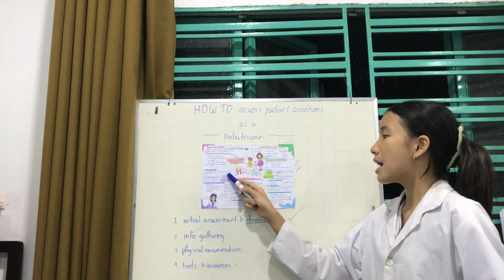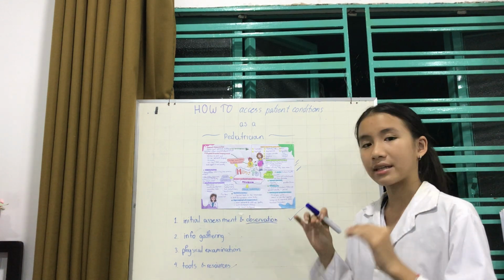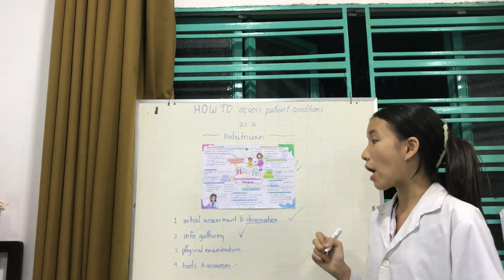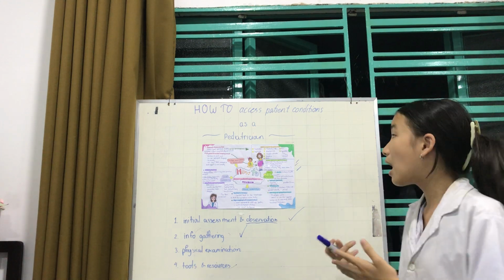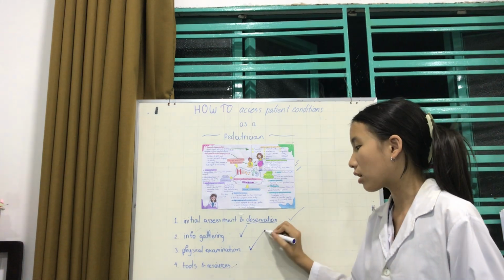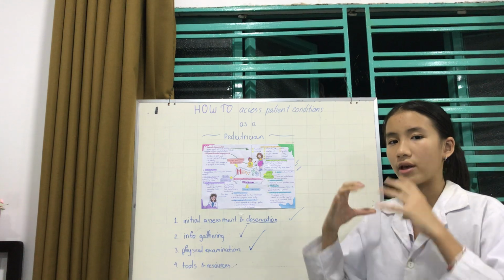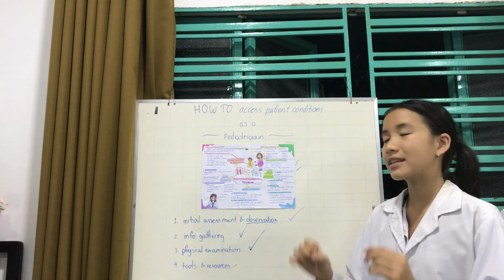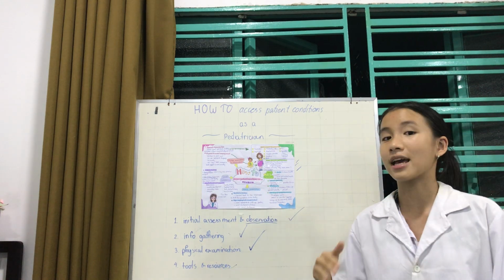How to access patient conditions as a Pediatrician